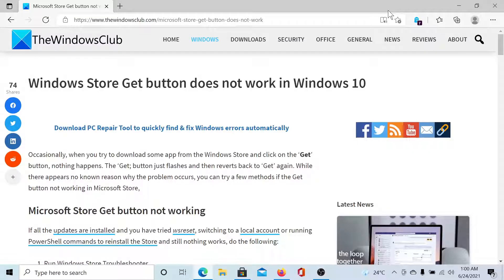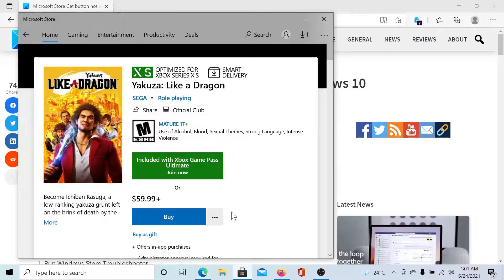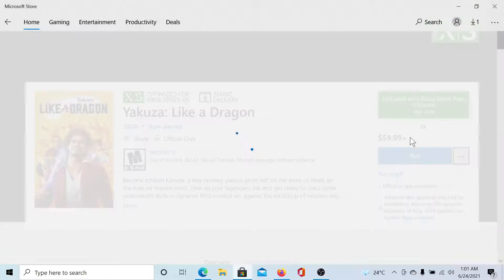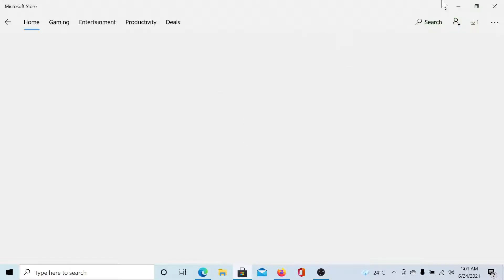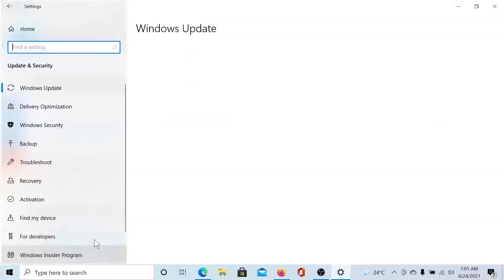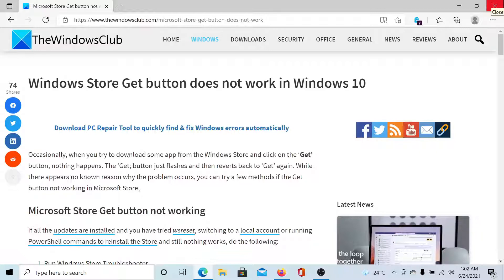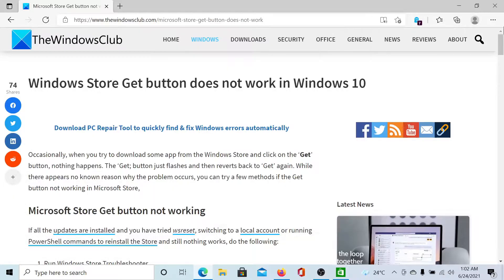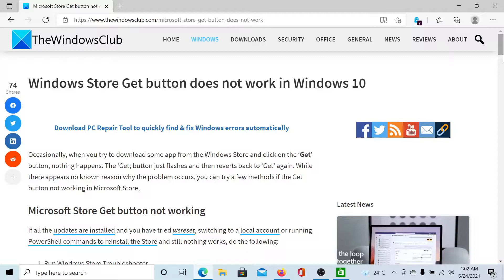Windows Store Get button not working in Windows 10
Occasionally, when you try to download some app from the Windows Store and click on the ‘Get’ button, nothing happens. The ‘Get; button just flashes and then reverts back to ‘Get’ again. While there appears no known reason why the problem occurs, you can try a few methods if the Get button not working in Microsoft Store.

If all the updates are installed and you have tried wsreset, switching to a local account or running PowerShell commands to reinstall the Store and still nothing works, do the following:

1] Run Windows Store Troubleshooter

2] Sign out and Sign-in your Microsoft Account

3] Bypass Get option via ‘Add to cart’ method

Timecodes:
0:00 Intro
0:29 Add to cart and checkout
0:42 Sign out and sign in to your Microsoft account
0:51 Run Microsoft Store apps troubleshooter
0:16 Perform the wsreset command